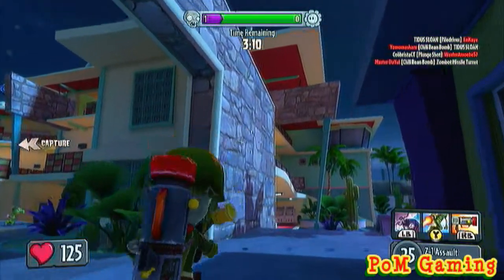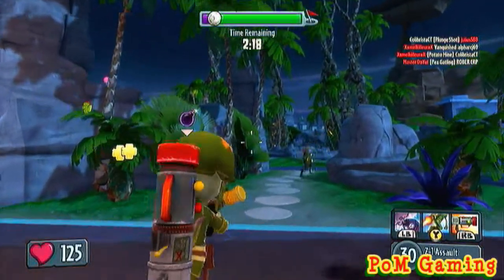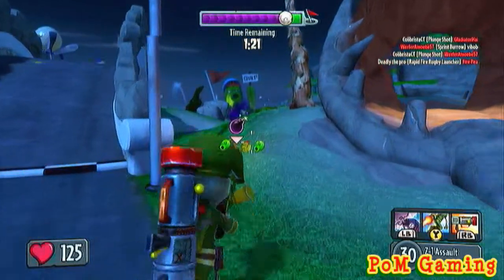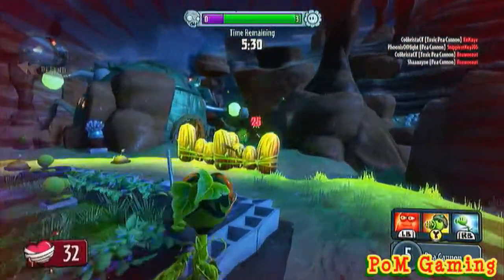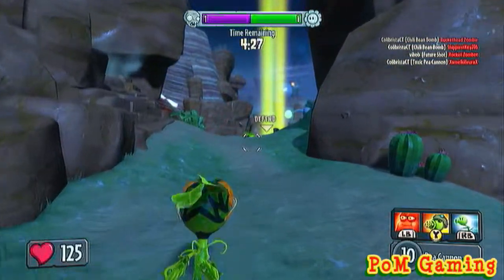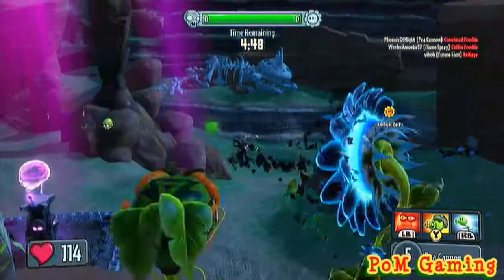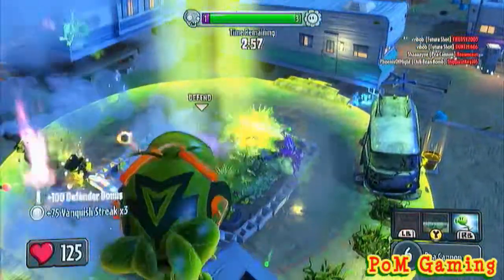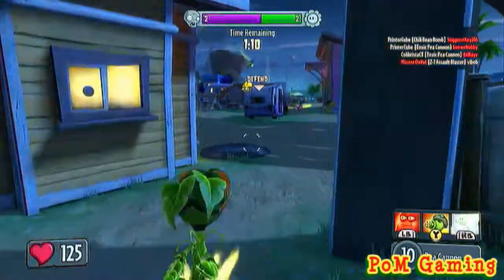Plants Vs Zombies: Garden Warfare - Gameplay/Review - PoM Gaming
Welcome again gamers to another one of my videos, this one is on Plants Vs Zombies: Garden Warfare, hope you enjoy the Gameplay footage. there is 2 clips showing a Character from each team also i am trying a different outro.